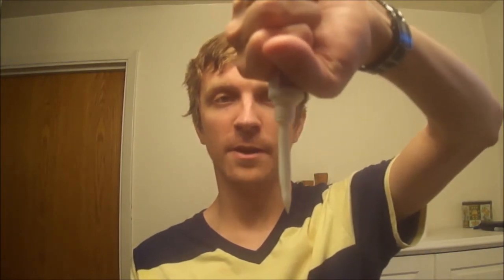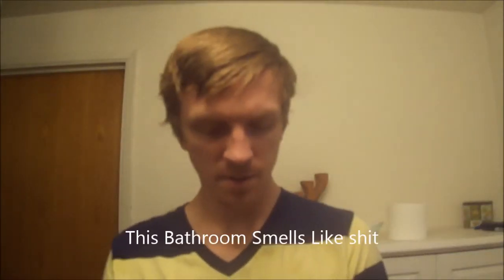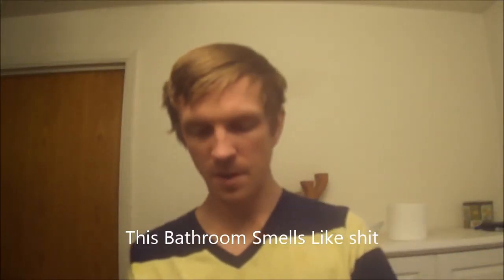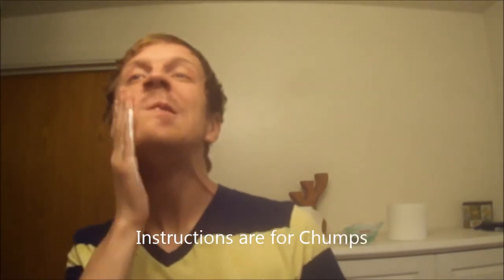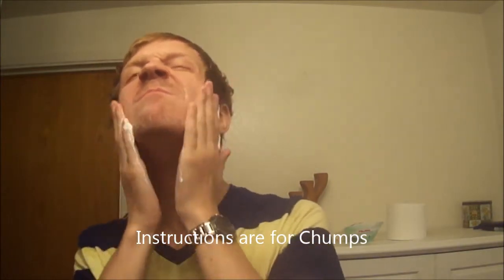Shaving with Stuff | Vagisil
My newest shaving with stuff video. Remember kids don't try this at home ;)